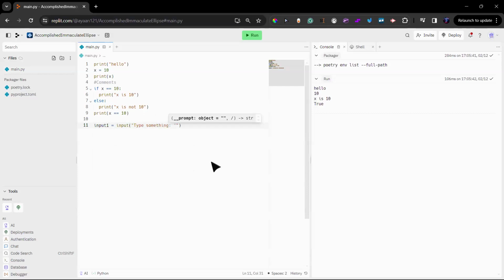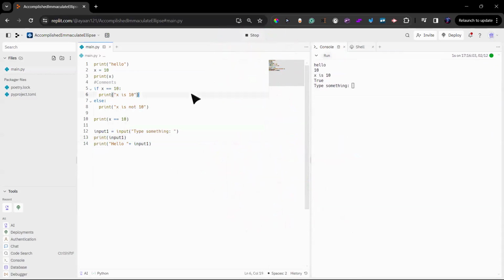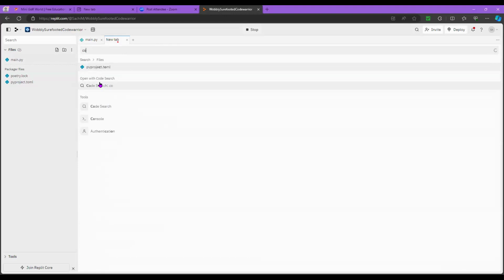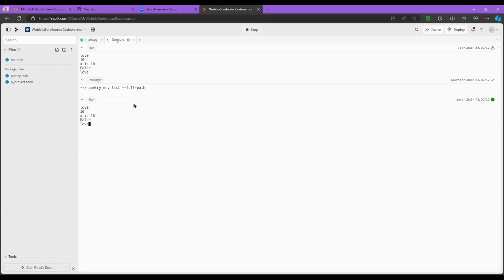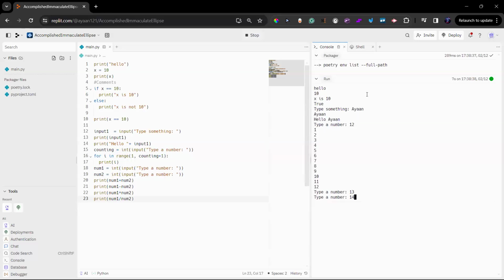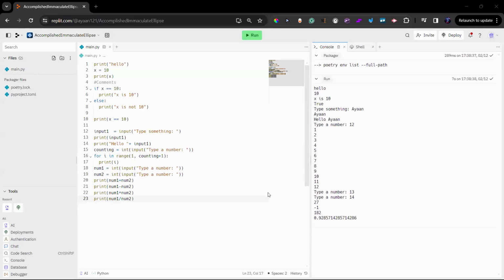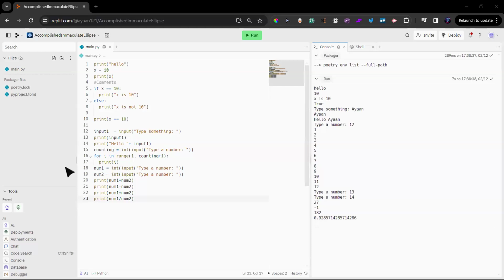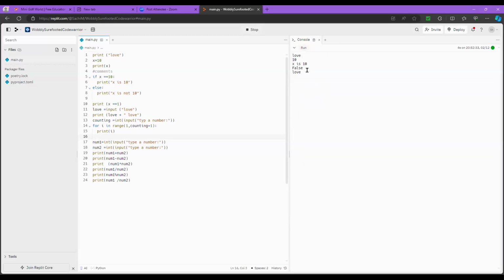Introduction to Python programming by Ayyan Feb 12